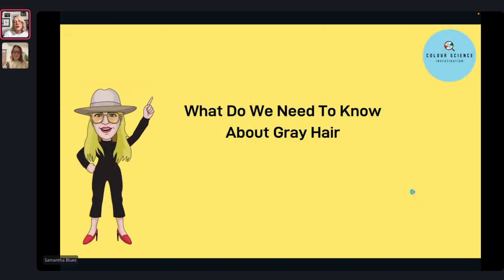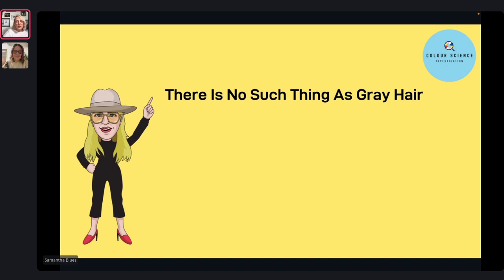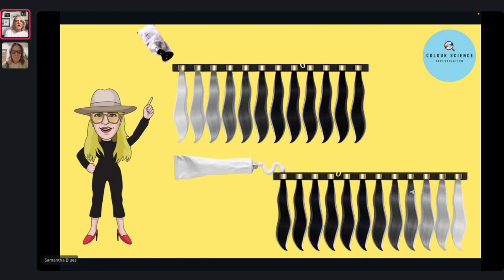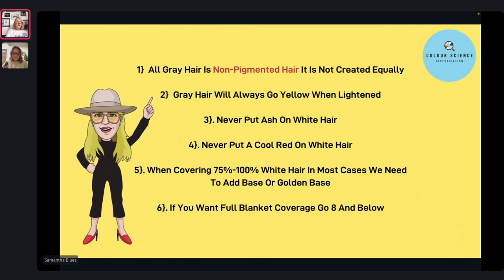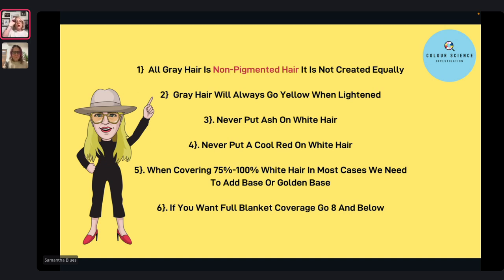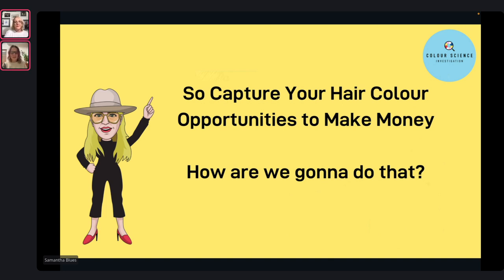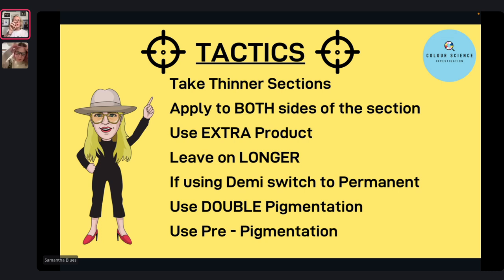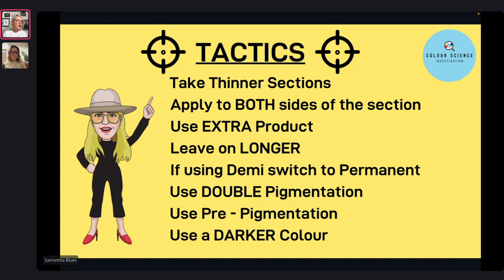How to Achieve Optimal Colour Coverage for White Hair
Samantha Blues  will be delivering a PLATFORM Masterclass live session with host Samantha Toogood on how to achieve optimal colour coverage for white hair and how to deal with salt and pepper hair. She explains how dye loads work and provide hints and tips on using different formulas.